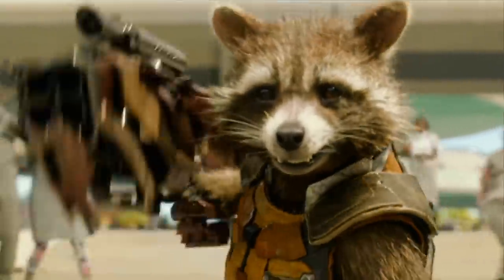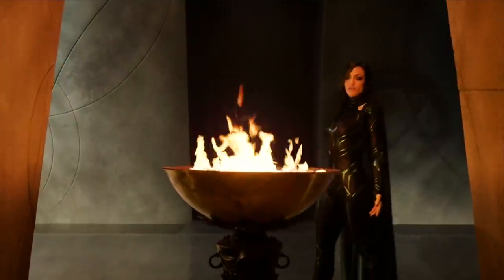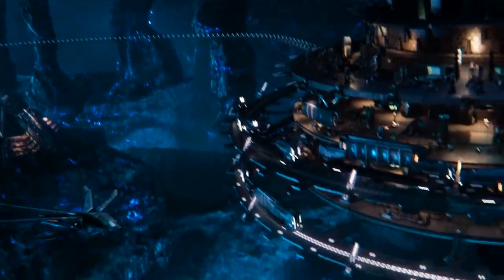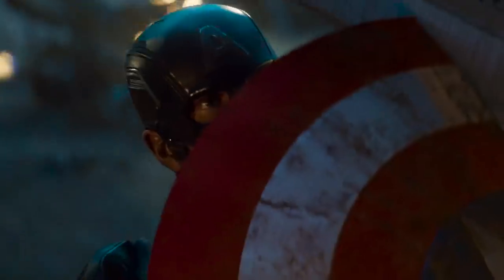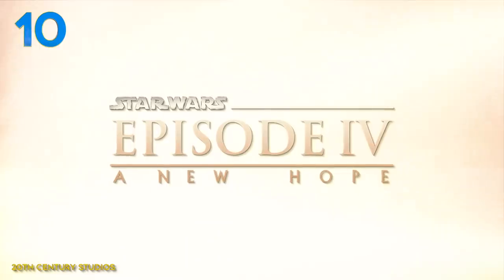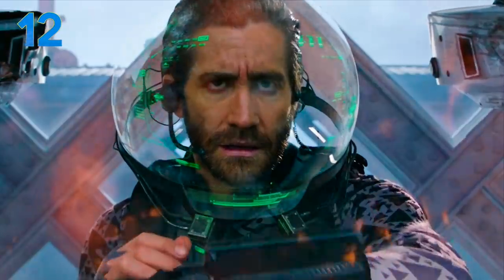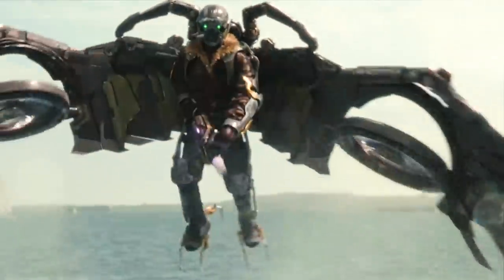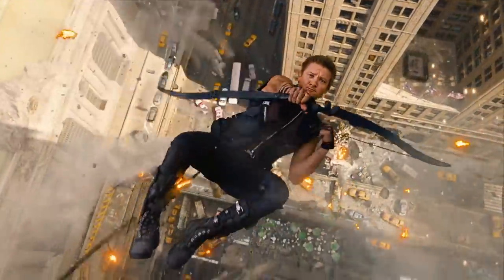Who Has the Most Powerful Weapon In The MCU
The Strongest Weapons In The MCU Ranked

The MCU is FINALLY back up and running now that WandaVision has premiered. Phase 4 is on its way and it will bring new heroes, new villains and new weapons that will likely make everything we’ve seen thus far in the MCU as obsolete as your first cell phone. With so much on the way, this would be the perfect time to look back on some of the greatest weapons the MCU has had to offer. Most importantly, we need to decide who has the most powerful weapon of them all.

We’ll go through all the big weapons the series has to offer. This will range from the items our heroes use to take down bad guys and save the planet Earth. Thor’s magic hammer and axe, Cap’s indestructible shield, and Iron Man’s impressive wardrobe stitched together with nickel-titanium alloy. We’ll also cover T’Challa’s finest Panther threads, Ant-Man’s shrinking pajamas and the finest wings and bows the United States Military has to offer.

We’ll also cover what the villains were bringing to the table. Between Thanos’ magic glove, Ultron and the other Ultrons and Mysterio’s cool sunglasses, it’s kind of embarrassing for these bad guys that they ever lost a single fight.

So let’s jump right into the MCU’s past to figure out which weapon is truly the most powerful of them all. If you think you already know, I bet you’ll be surprised with what gets that #1 slot!

Chapters:
0:00 Intro
00:34 Thanos & The Infinity Gauntlet
01:37 Odin’s War Room
02:38 The Many Weapons of Thor
03:37 Ultron and the Ultrons
04:12 T’Challa’s Wakandan Wardrobe
04:51 Tony Stark’s House Party
05:50 Captain America’s Physics Defying Shield
06:28 Peter’s Spidey Suits
07:40 Doctor Strange’s Sanctum Santorum
08:47 Rocket’s Enforcer
09:32 The Pym Particles
10:47 Mysterio’s Accessories
11:55 Falcon’s Wings
12:56 Yondu’s Arrows
14:02 Hawkeye’s Quiver

Written by: Jordan Phillips
Narrated by: Michael Neeb
Edited by: Matthew Weinstein